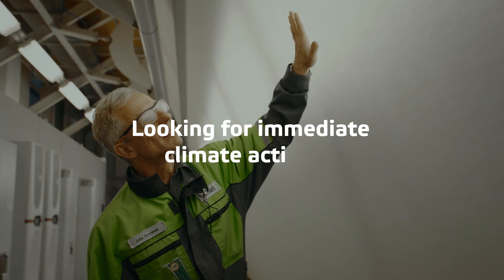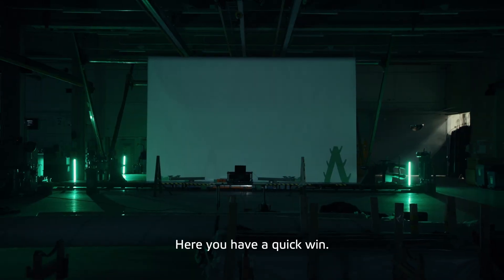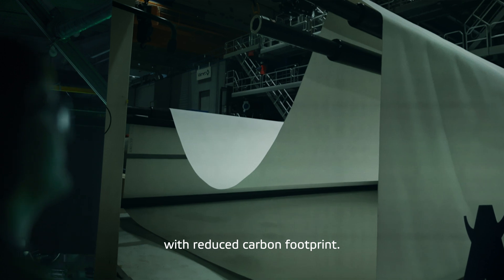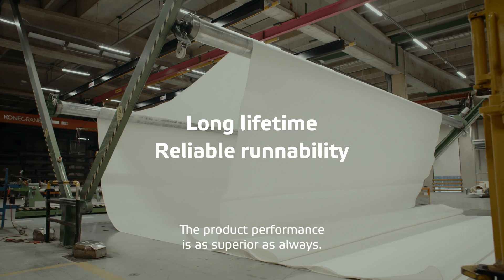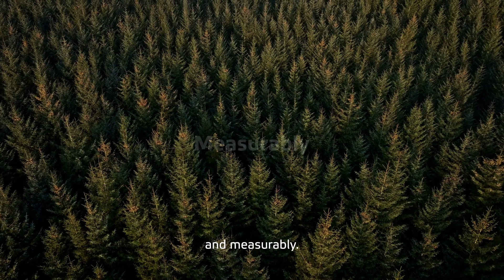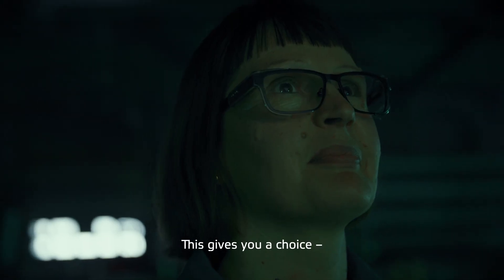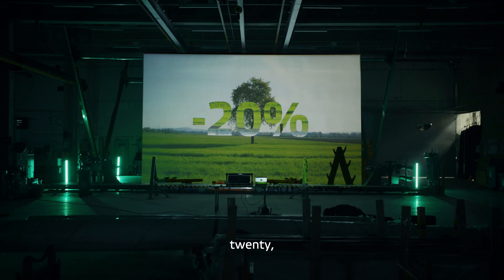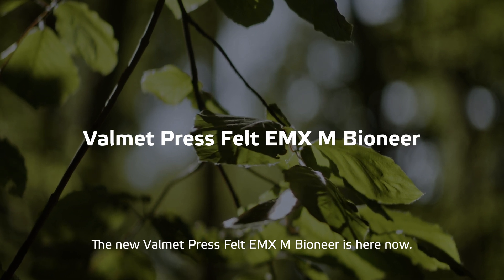Valmet Press Felt EMX M Bioneer - a press felt with reduced carbon footprint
Are you looking for immediate climate actions?

Valmet is pioneering the use of bio-based raw materials in paper macine clothing production. In Valmet Press Felt EMX M Bioneer, part of the fossil raw material has been replaced by a bio-based alternative, thereby reducing the felt's carbon footprint.

Contact your Valmet representative to learn more about our new, more sustainable press felts.